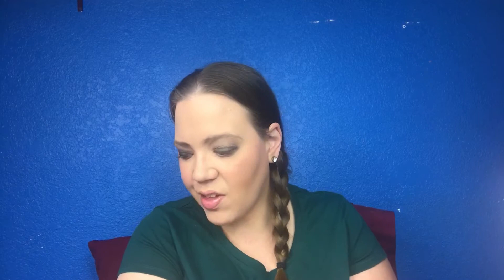ELIZABETH ARDEN PURCHASE WITH PURCHASE 😱🌟👏💕💄💋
Always check IBOTTA before and after shopping!

I follow Vonbeau.com and Freebie Ninja on Facebook and that's where I get notifications for all the freebies!!!

🎼 Song: Locally Sourced by Jason Farnham

Rebecca Cothern
Haileyville, Oklahoma 74546
Add me on Snapchat! Username: peach5416